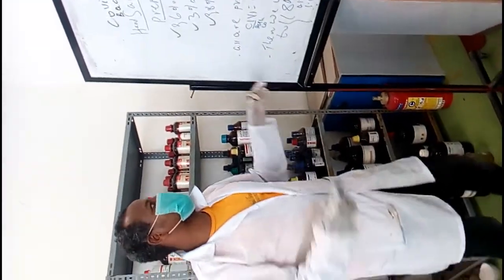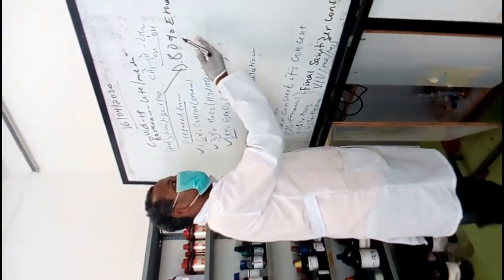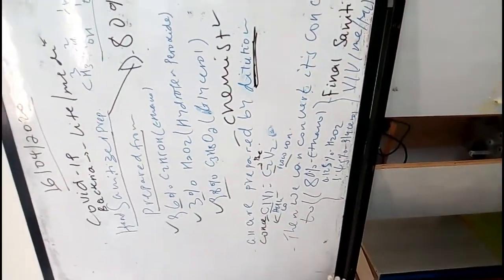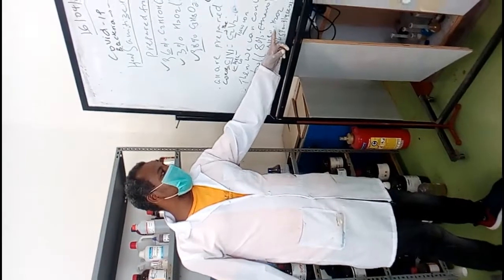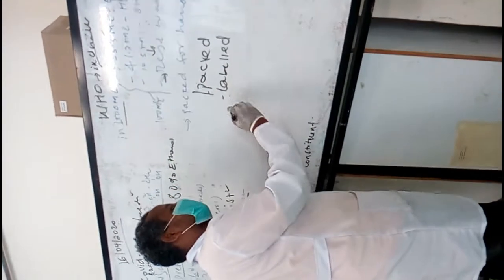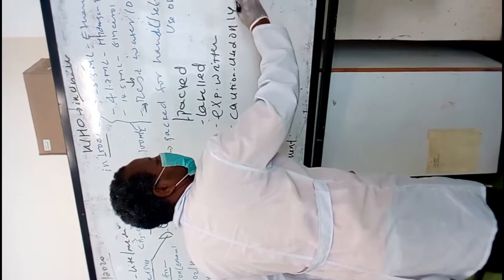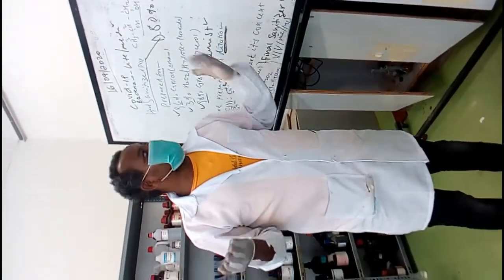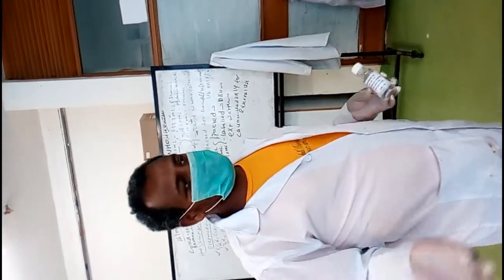Herpo Hisense Solomon Demsew and Hopefull Gurra 2020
How we can prepare sanitizer according to WHO procedures
April 2020
 DBU